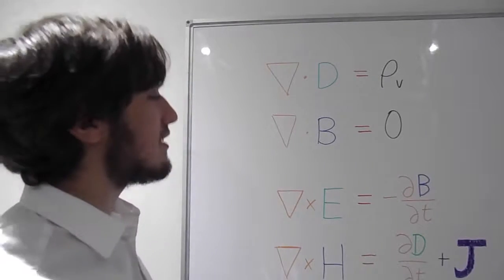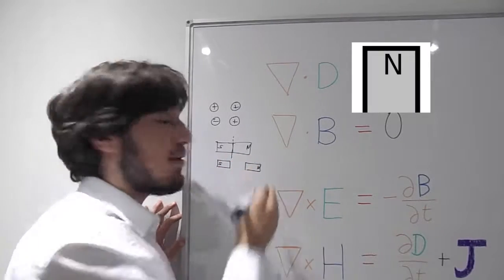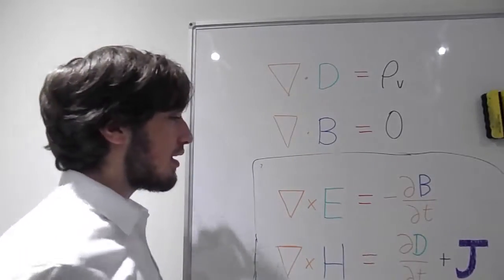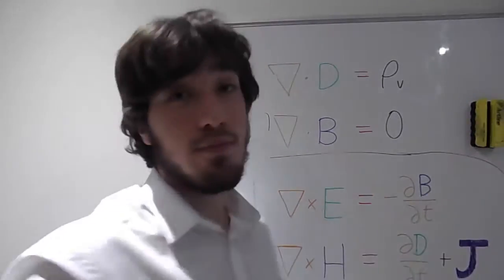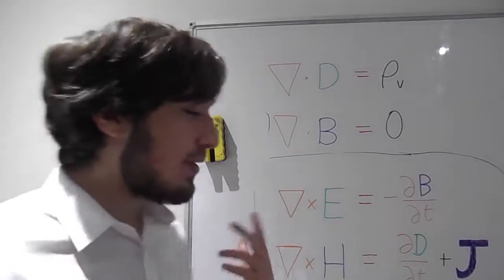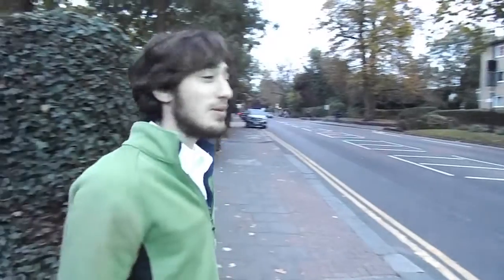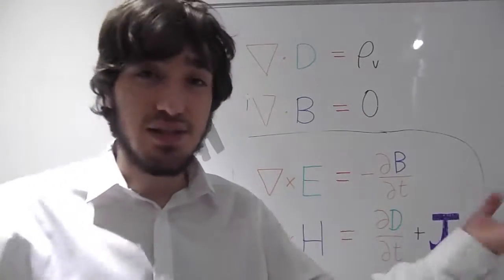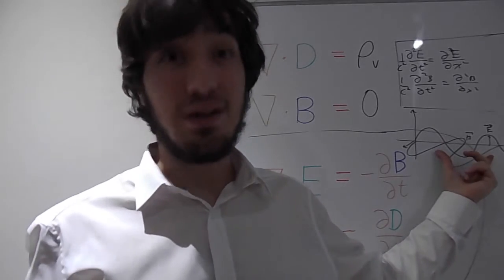Thrash talk: Maxwell, the basics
Here's an overview of the underlying priniciples and intuition behind Maxwell's four equations, and its implications in physics. This video is complementary to my blog at thrasherepq.blogspot.co.uk

Special thanks to David Jimenez for filming and editing, bringing this video to life!